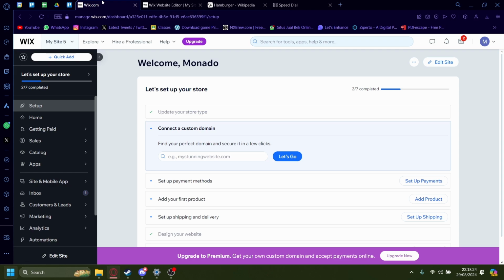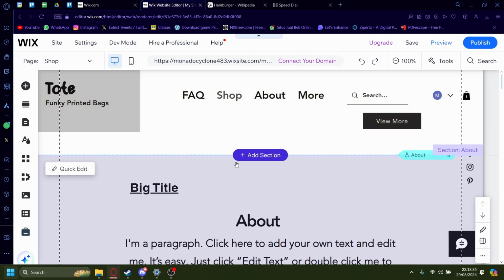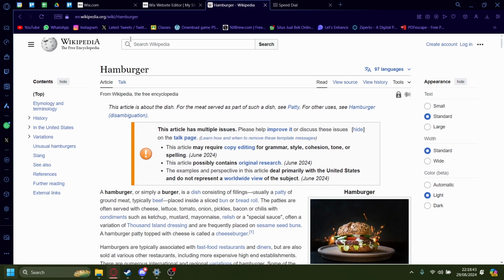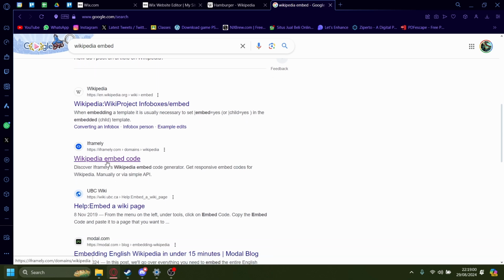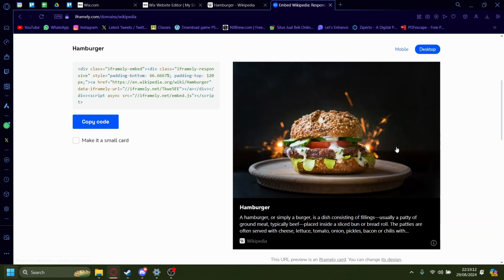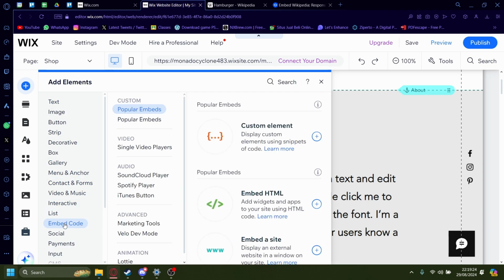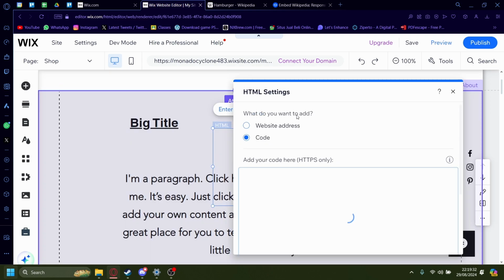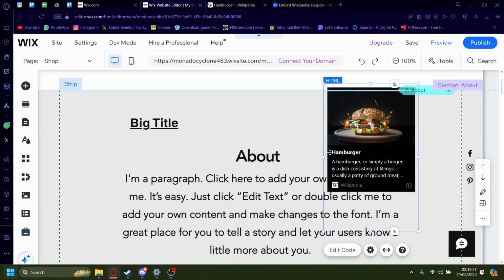How to Embed Wikipedia on Wix [Quick Guide]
In this quick guide, we'll show you how to embed Wikipedia content on your Wix site. Learn how to use the Wix Editor to add an iframe or embed code, configure it to display the desired Wikipedia page or content, and ensure it integrates seamlessly with your site’s design. This tutorial will help you provide informative Wikipedia references directly on your Wix website.